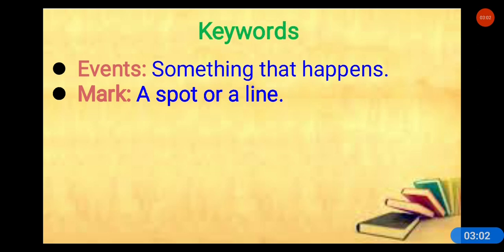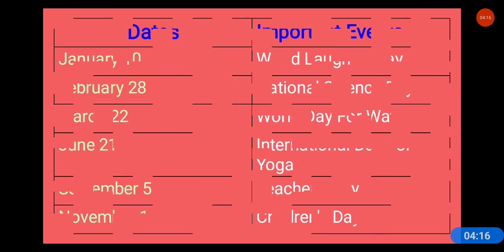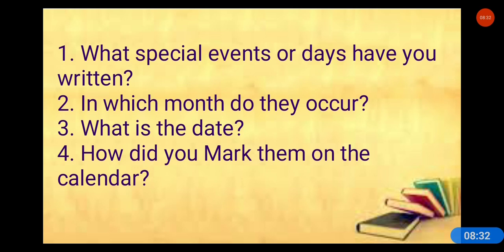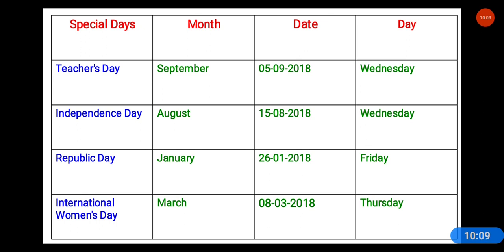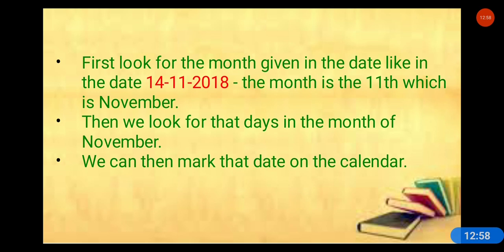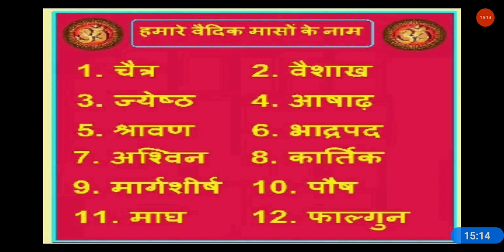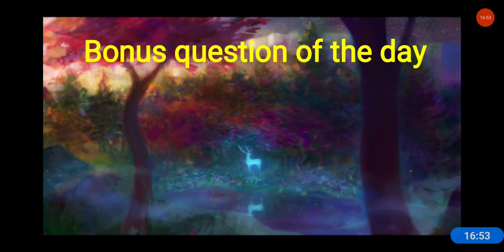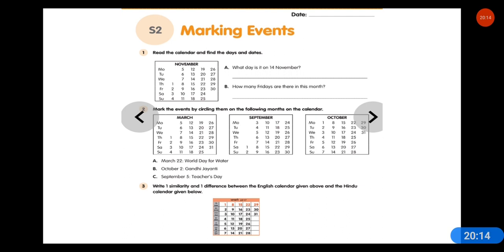G3 SS B-09 LP-2 Marking Calendar 13th of July 2021